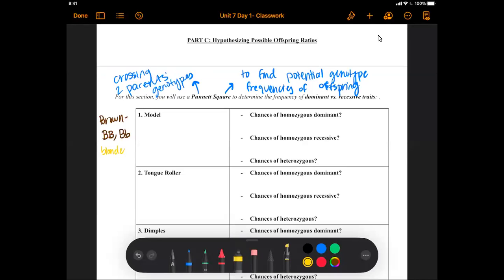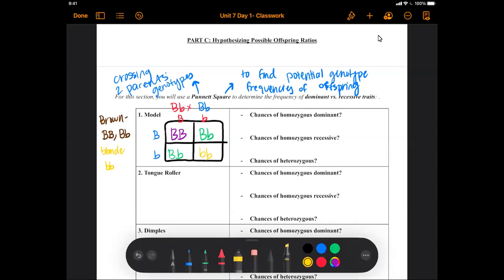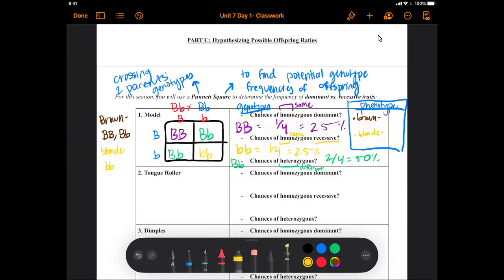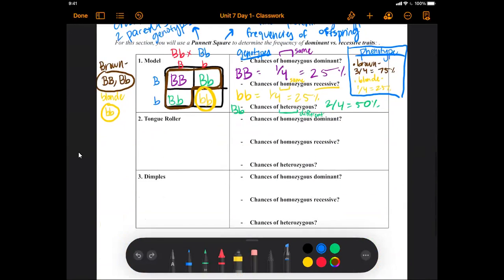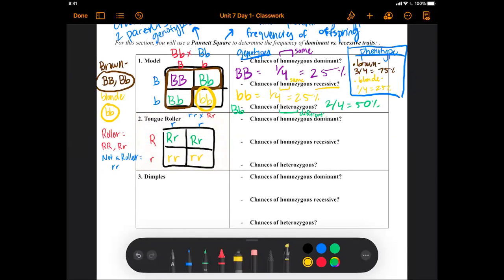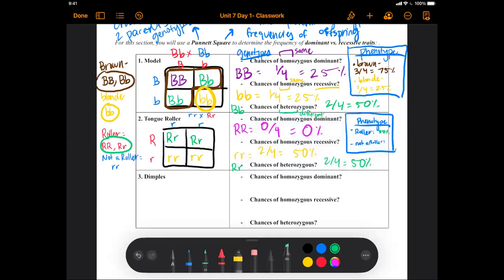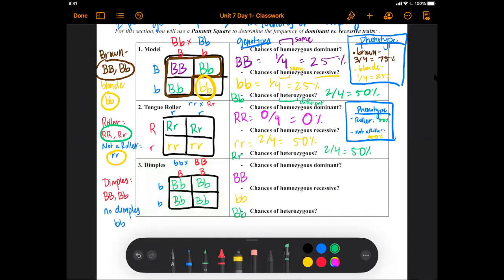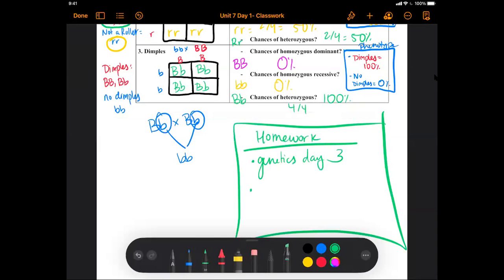Genetics Day 2 Classwork